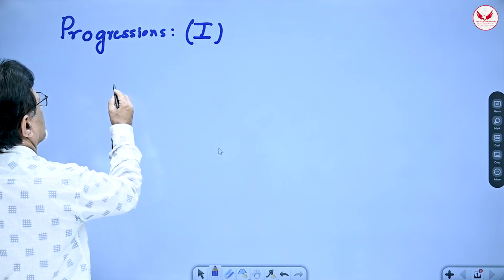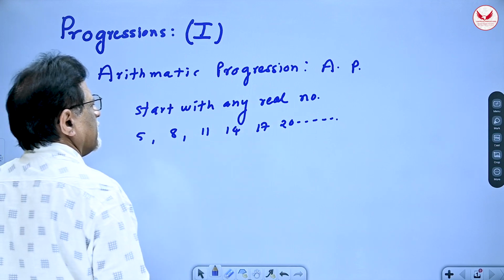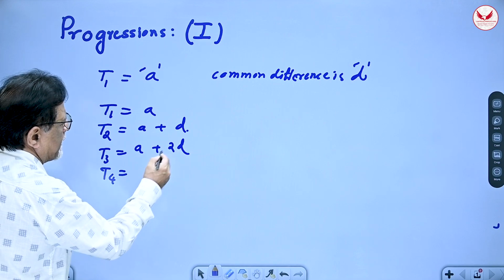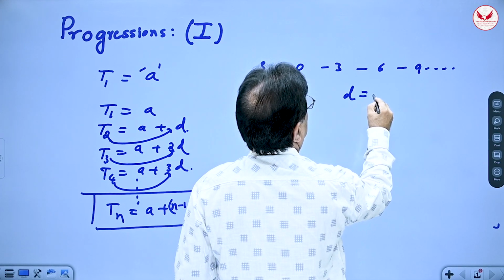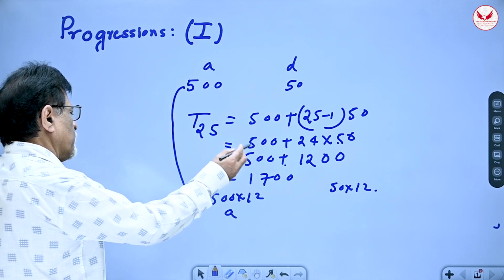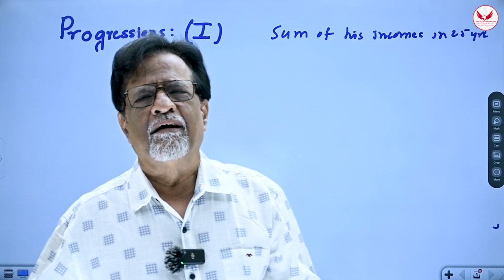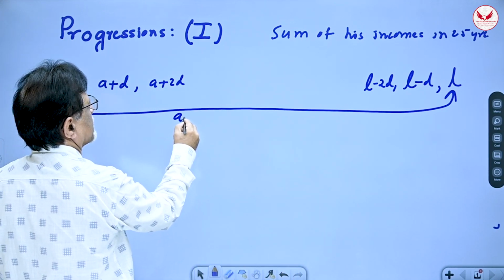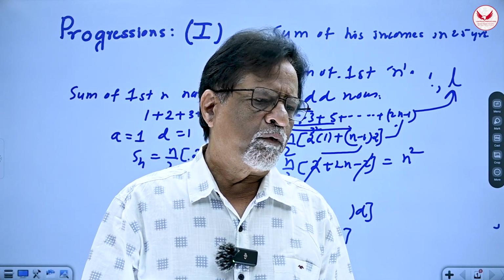Geometric Progression Class 11th || Part 1 || CBSE || Labtech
Sequence and Series IIT JEE Part 1 | Geometric Progression (GP) | JEE Main Maths 2024. Sequence and Series IIT JEE By Prakash Jakatdar. Sequence and Series JEE Mains & Geometric Progression Class 11 IIT JEE By Labtech Innovations. In Sequence and Series Class 11 Lecture, Learn Geometric Progression Class 11 With Prakash Jakatdar. In Class 11 Maths Chapter 9, Sequence and Series & Geometric Progression is the easiest topic in JEE Mains Maths & Class 11 Maths Exams.

What is the formula of GP
What is the nth term of the GP
What is sequence class 11 maths
What is geometric progression examples